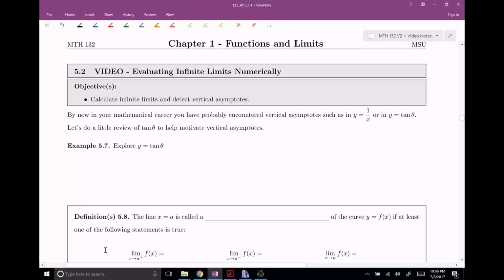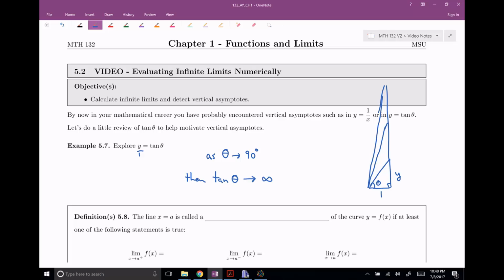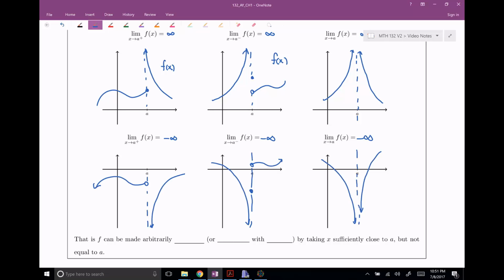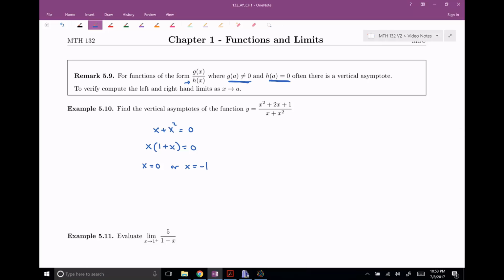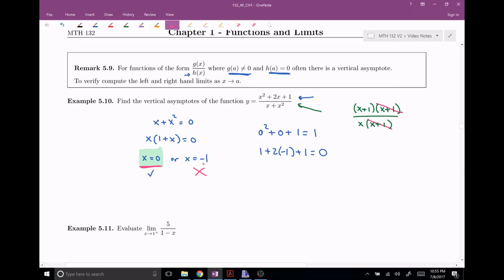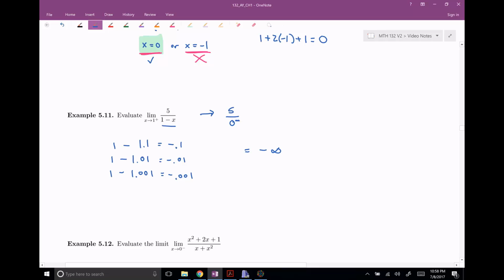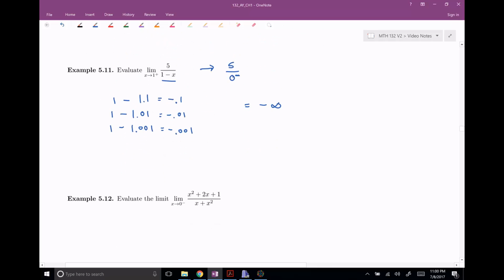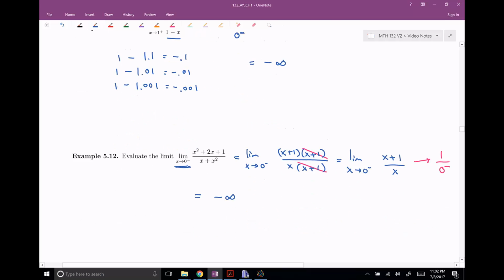Chapter 1 -- Section 5 -- Video 2